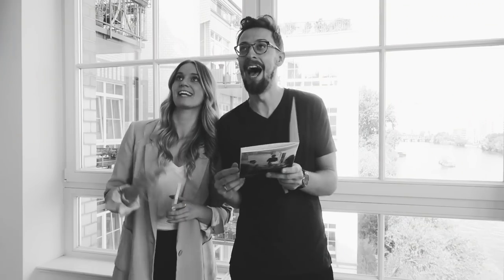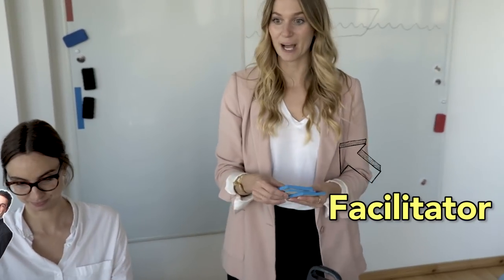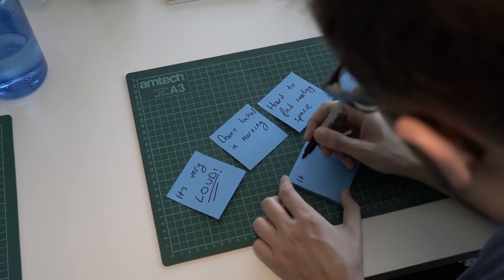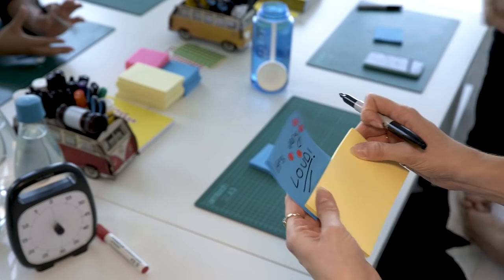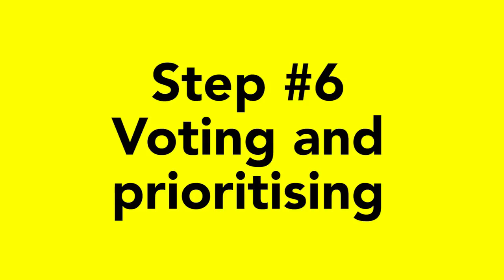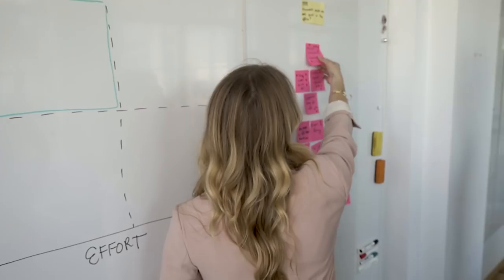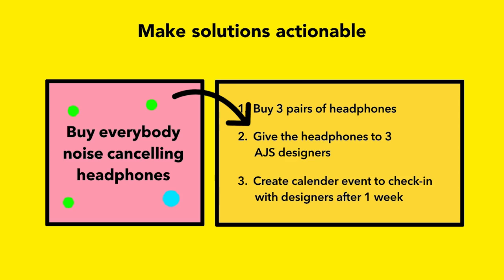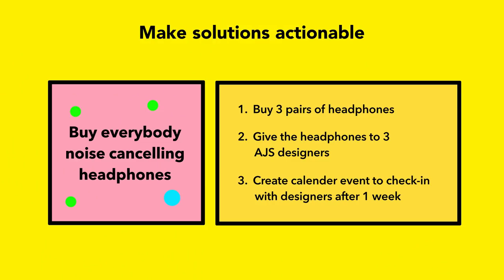Design Sprint WORKSHOP - (Lightning Decision Jam AJ&Smart)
Looking for a short workshop that shows the power of Design Sprints or Design Thinking? Use Lightning Decision Jam! It's a problem solving exercise for up to 100 participants!

Lightning Decision Jam - 1 HOUR WORKSHOP - Design Sprint & Design Thinking

Get the Lightning Decision Jam PDF + Join our private community of workshoppers and designers

We also have a FREE design sprint webclass for our subscribers! In it, you’ll learn the basics behind running and selling design prints like an absolute pro, top tier advice that you can apply tomorrow and a Q&A session, where we answer all your Spirit questions!

Oh - did we mention that there’s a free giveaway for all attendees?

We are AJ&Smart, a design agency based in Berlin. We are crazy about Design Sprints and innovation and we teach everything we know right here on Youtube. Not to mention, we work with some of the world's largest companies such as Google and BOSE to help them solve their biggest problems in just 4 days!